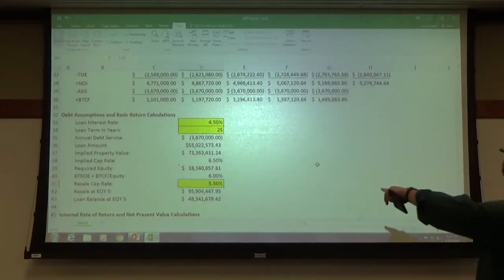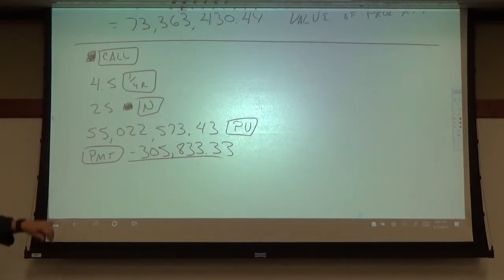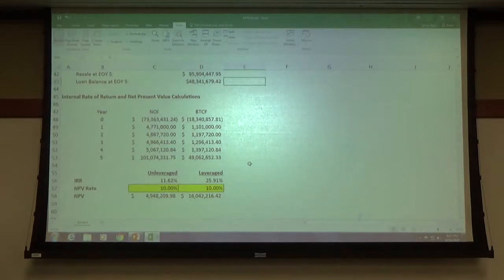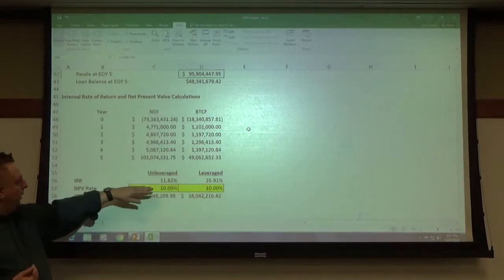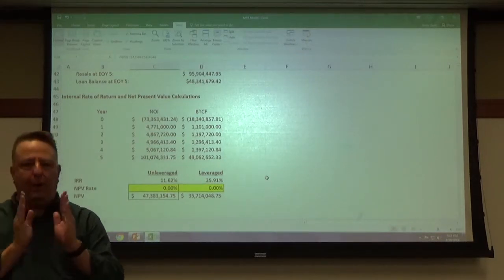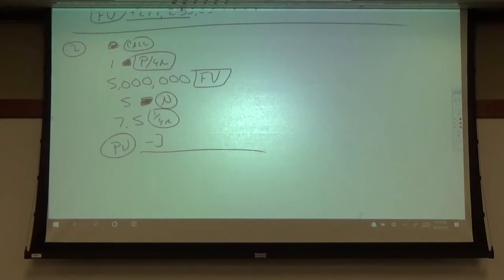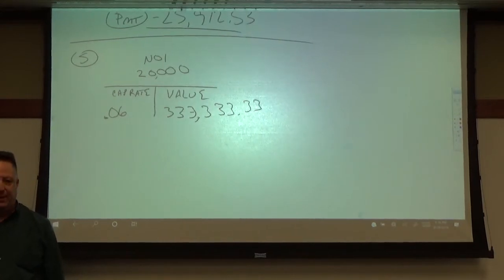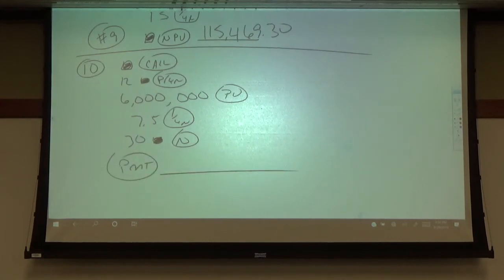REE 3301 - RE Principles - Aug 29 2019 - 2 of 2